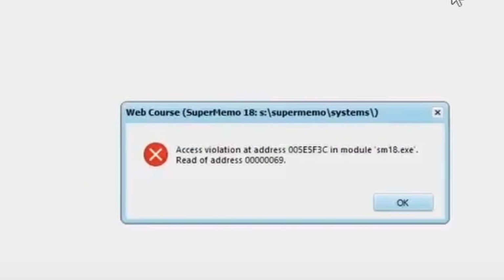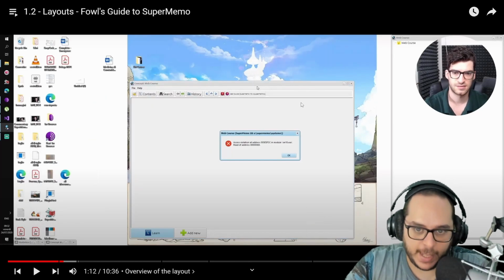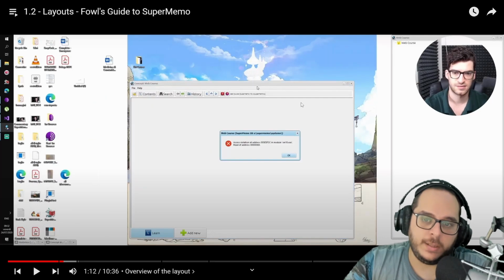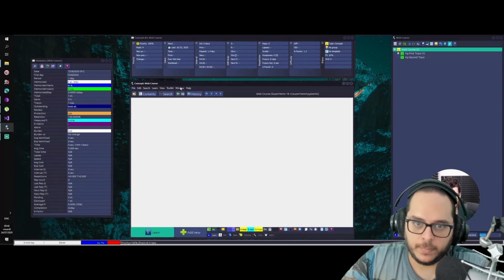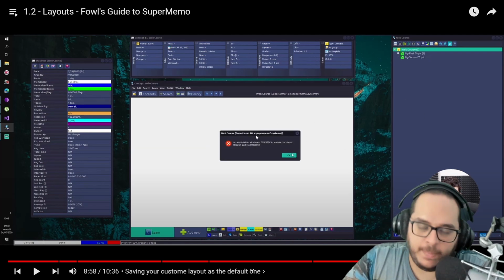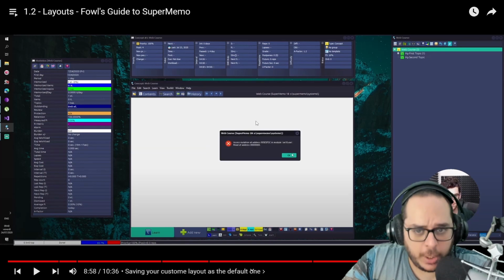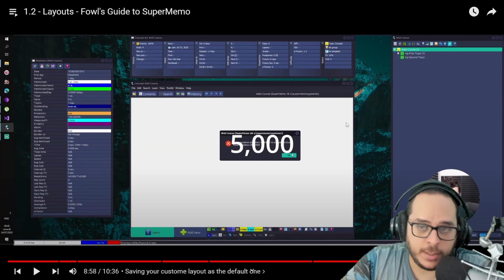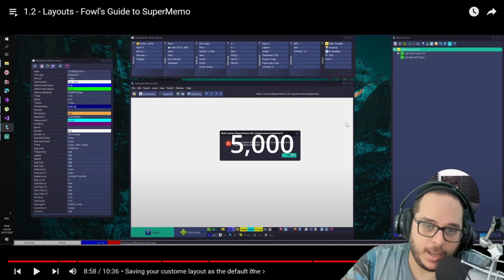Access Violation Dialog Error in SuperMemo